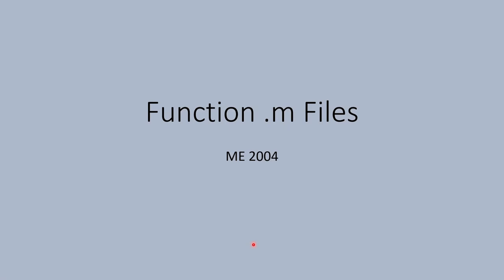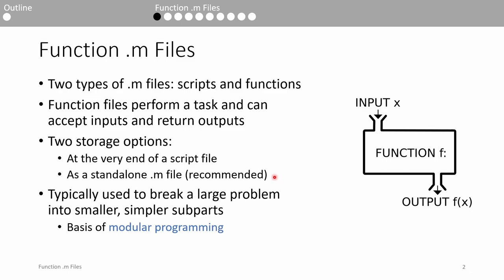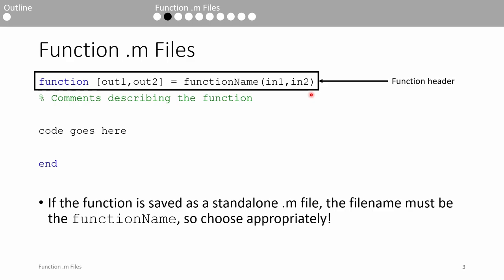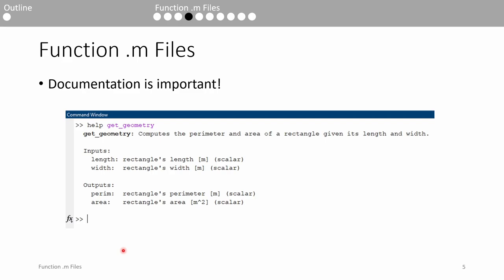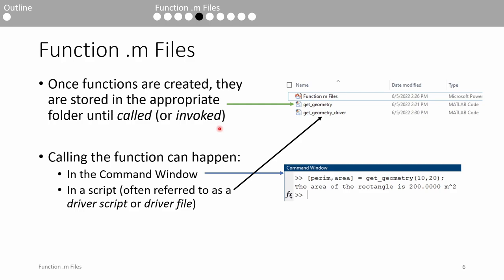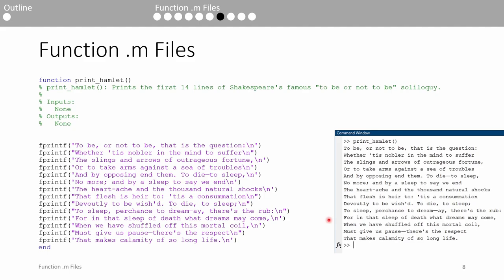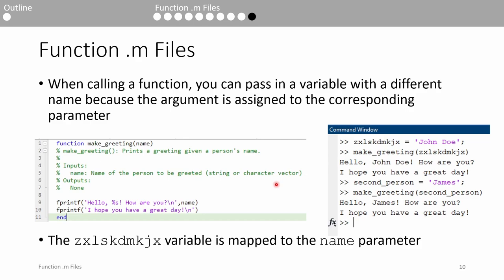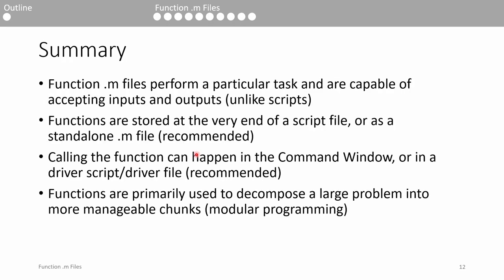MATLAB Function .m Files (1/2)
Virginia Tech ME 2004: MATLAB Function .m Files (1/2)

This is a 2-part sequence on writing and calling user-defined MATLAB functions. This video reviews the purpose and syntax of MATLAB functions; the next video illustrates how to call them in a driver script.